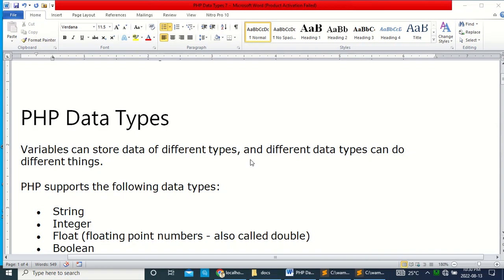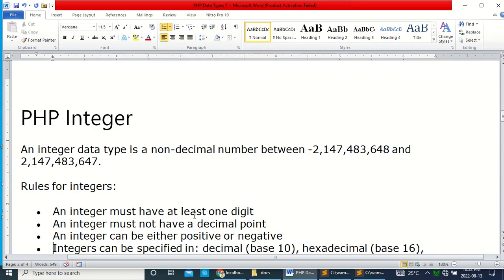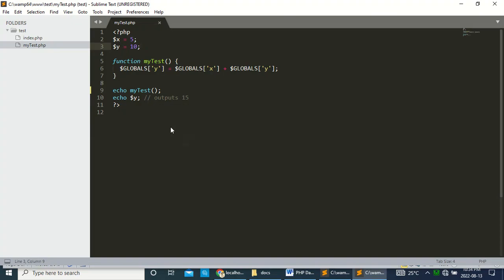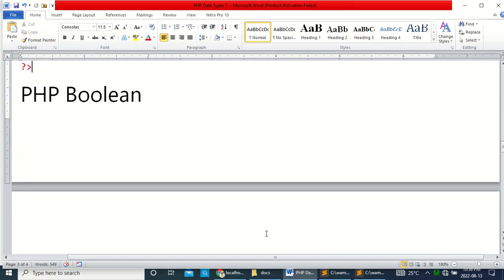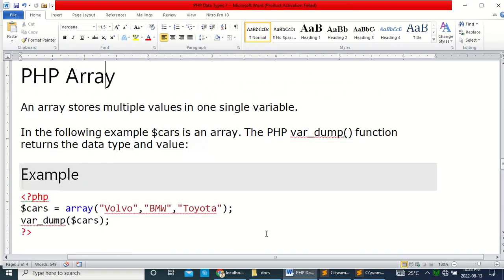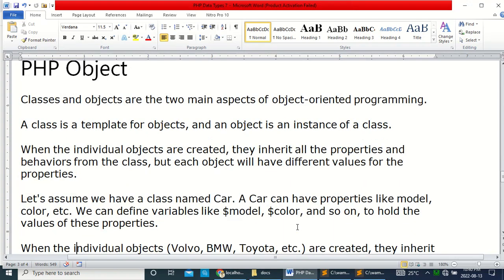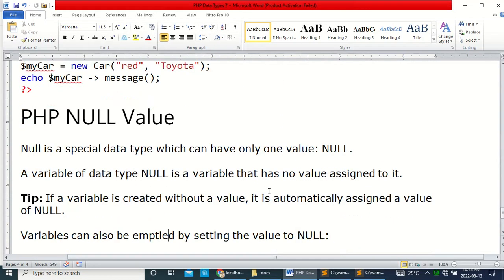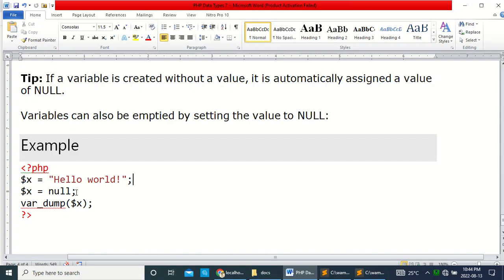PHP DATA TYPES 7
This video explain PHP DATA TYPES.